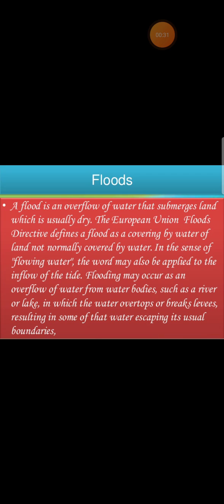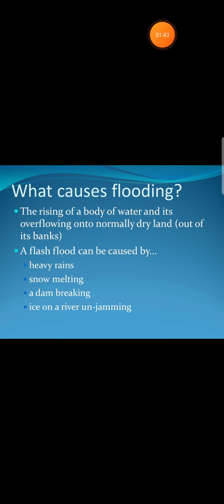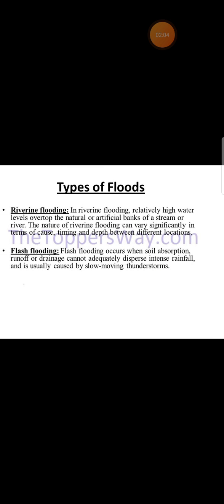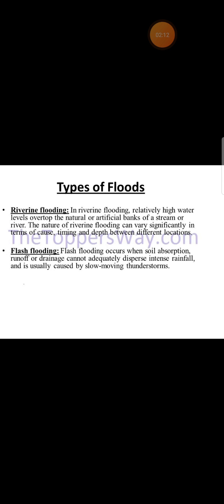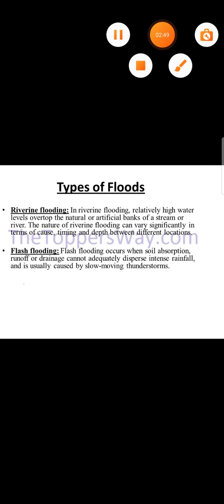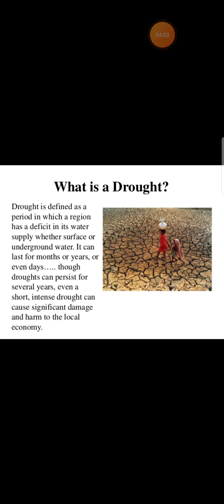5th grade Science || Lesson 8 Natural Calamities || Floods and Droughts